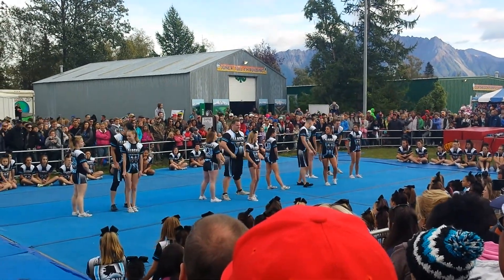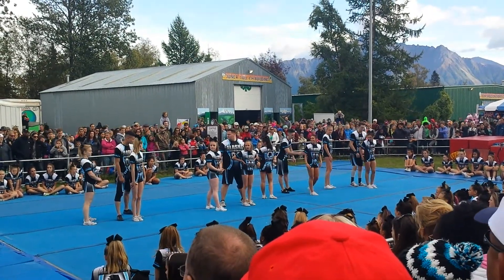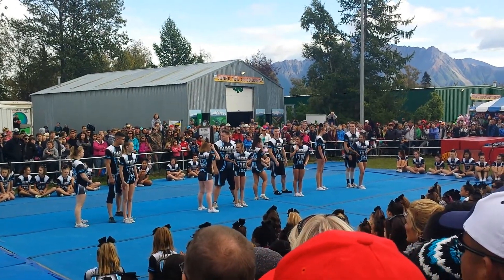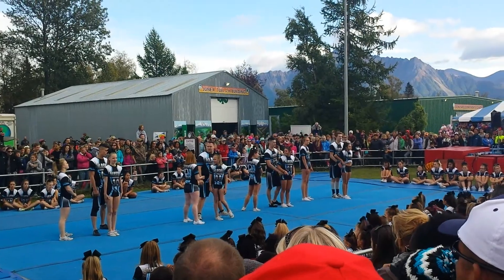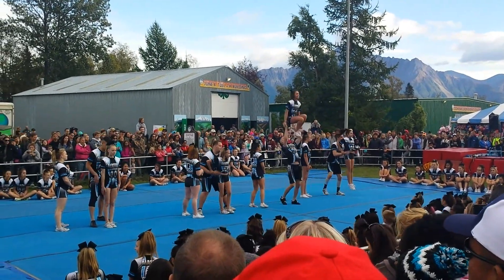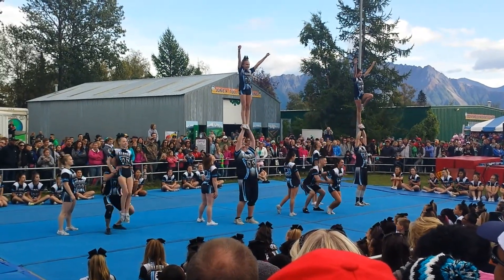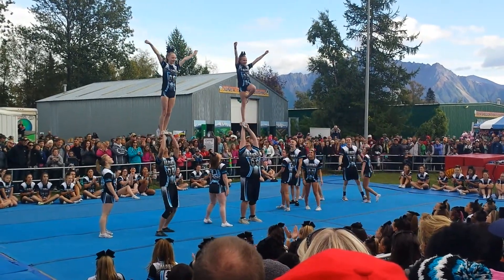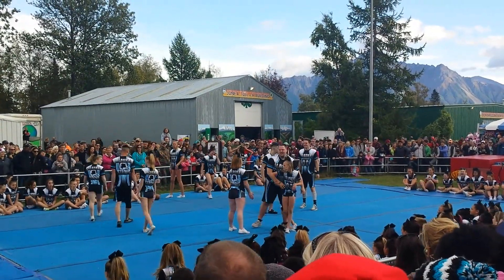Denali cheerleaders at the Alaska state fair 2015 (part 3)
Denali cheerleaders performing at the KTVA 11 News Corral at the Alaska state fair 2015 in Palmer,Alaska